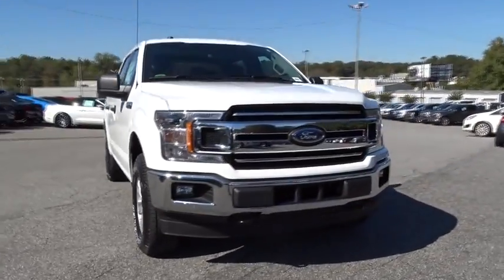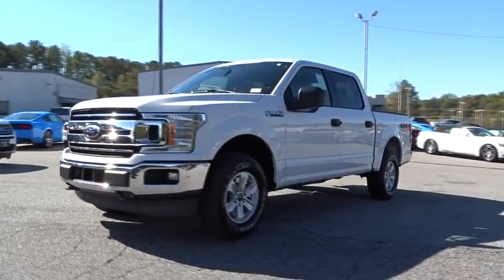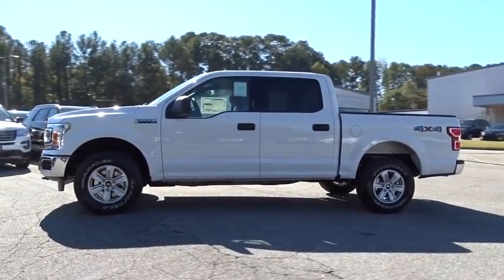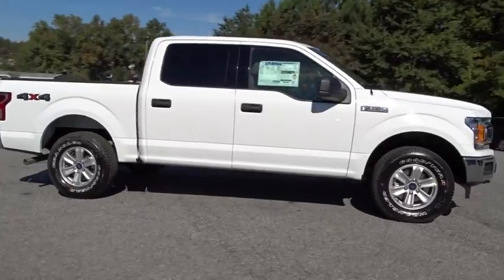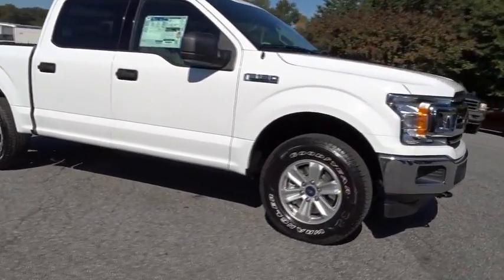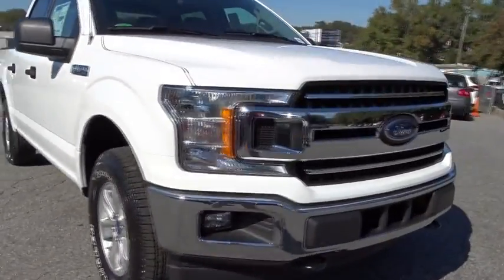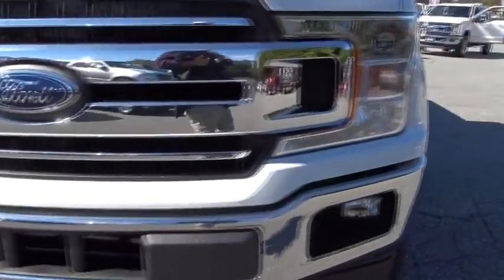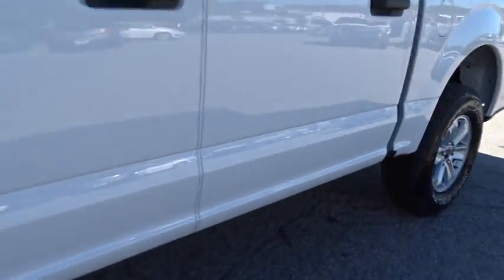2018 Ford F-150 Atlanta, Marietta, Decatur, Johns Creek, Alpharetta, GA 6654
2018 Ford F-150 XLT - Stock#: 6654 - VIN#: 1FTEW1EP3JFB01077

Hennessy Ford
5675 Peachtree Industrial Blvd

The 2018 F-150 body is up to 700 lbs. lighter than the previous generation, made of high-strength, military-grade, aluminum alloy. Not aluminum in the household sense, but heat-treated and hardened aluminum alloy  the same high-grade 6000-series used in big military and industrial applications. Beneath this aluminum-alloy body is a fully boxed frame made of up to 78 percent high-strength steel. The F-150 boats a powerful 3.5L EcoBoost twin-turbo V6 with port fuel and direct injection (PFDI). This second-generation EcoBoost is rated at 375 horsepower and 470 lb.-ft. of torque. Auto Start-Stop Technology is a feature on all F-150 engines. When you come to a stop, the engine shuts off to save fuel and restarts immediately when the brake is released. Designed smart for truck applications, Auto Start-Stop deactivates when it wouldnt be needed such as when youre towing a trailer or running in 4-wheel drive. With an available SYNC Connect - equipped vehicle, you can use FordPass to track your vehicles location and remotely access vehicle features, such as start, lock and unlock, and vehicle status, including fuel level. The F-150 provides lots of places to store the assortment of things you carry inside the cab. Youll also find plenty of space to stow items in the door-trim panel bins and under-seat rear storage area  theres even space for a laptop inside the available flow-through center console.